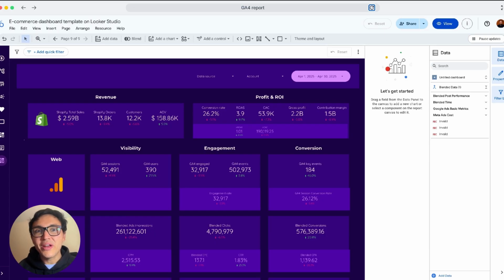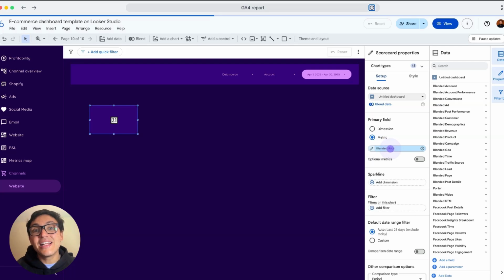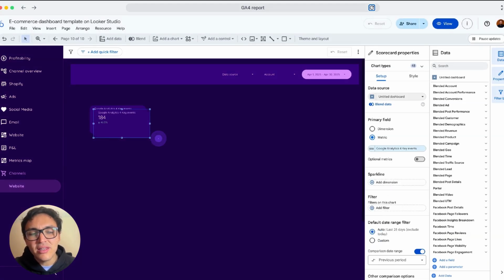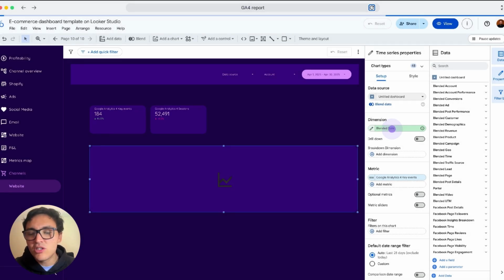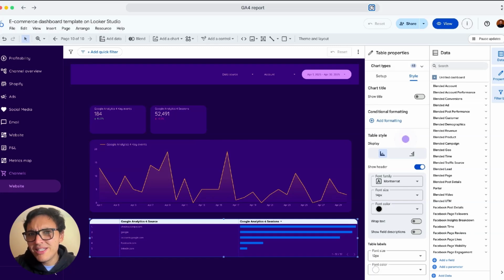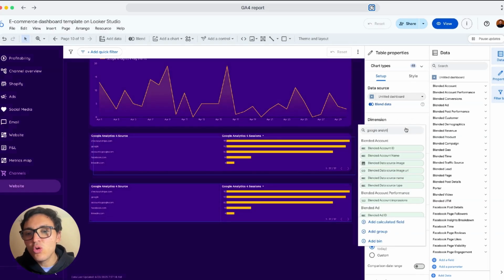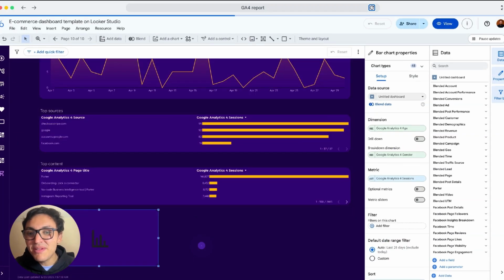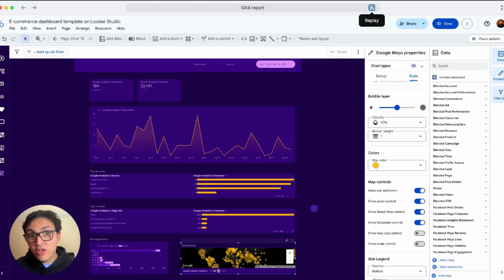GA4 Dashboard Template on Looker Studio for E-commerce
📈 GA4 Dashboard Template on Looker Studio for E-commerce — learn to build and customize your own GA4 report to track traffic, sessions, and conversion data for your Shopify or online store.

👇 Chapters:
00:00 – Intro & Why Customize Your Dashboard
00:20 – Creating Pages and Organizing Your Report
01:00 – Adding GA4 Data and Building Scorecards
03:00 – Visualizing Trends with Time Series & Tables
06:00 – Segmenting by Audience & Geography

✅ Track key events, sessions, top sources, and content
✅ Break down by channel, demographics, country
✅ Perfect for Shopify and e-commerce marketers